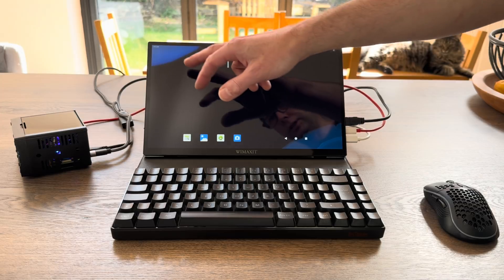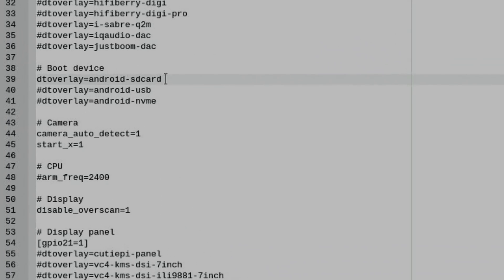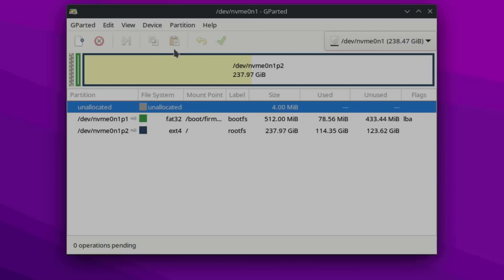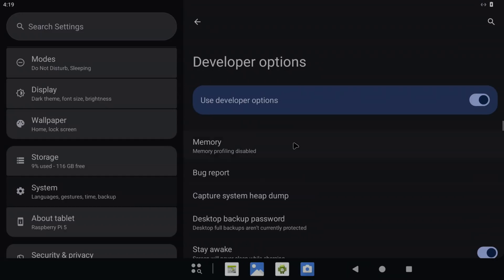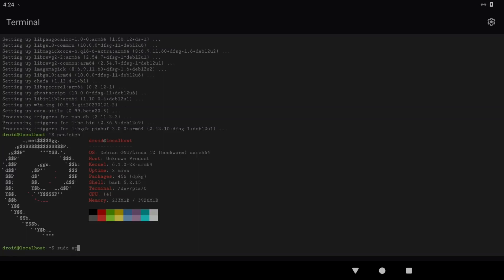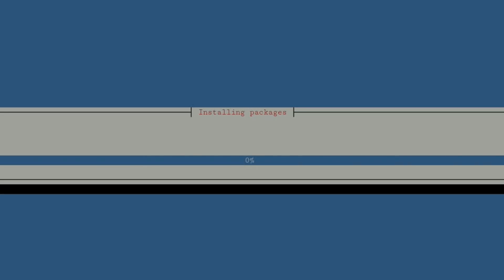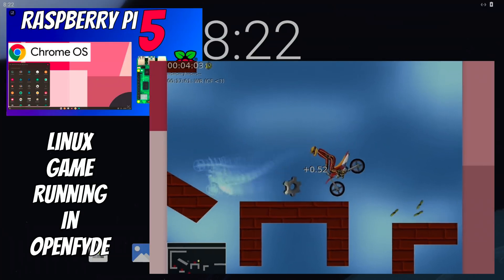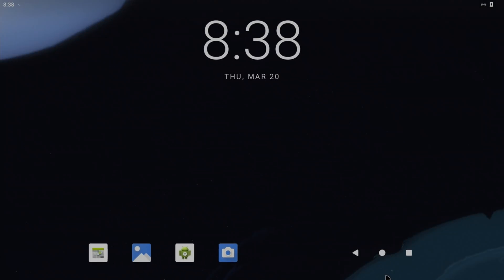Android 15 now has Debian 12 Linux! How to install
ElectroCookie Pi 5 case links
UK
Case with door 2280 m.2
Case with door
Case aluminium
Dual mode cooler
M.2 nvme board

US
Case with door 2280
with door
Dual mode cooler
M.2 nvme board

My Videos